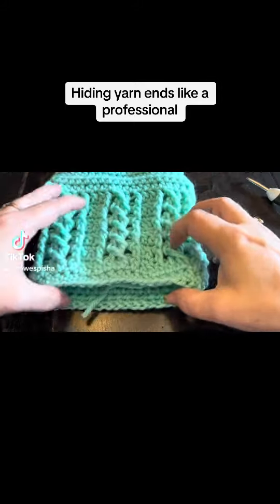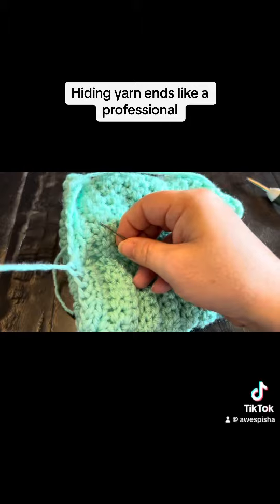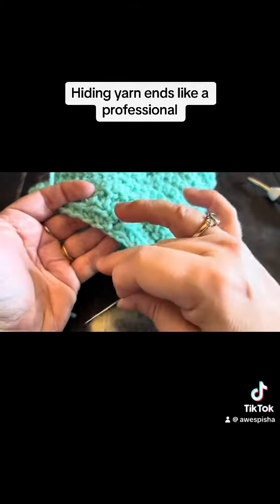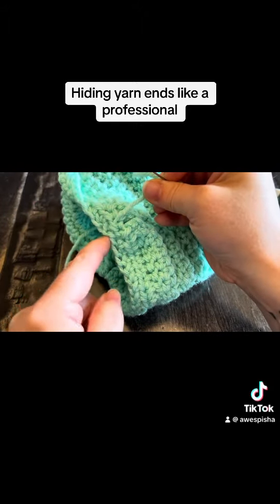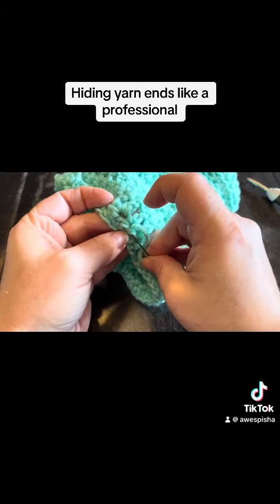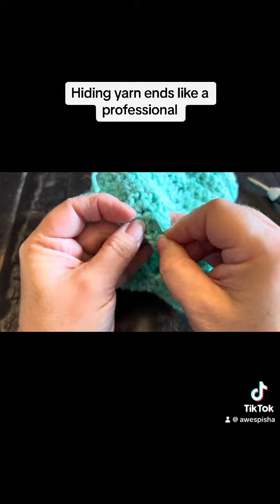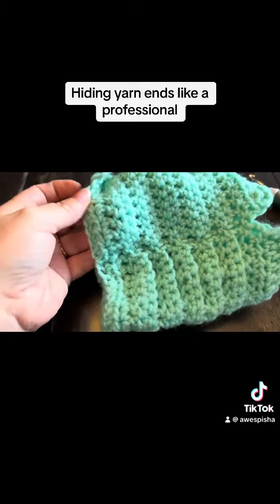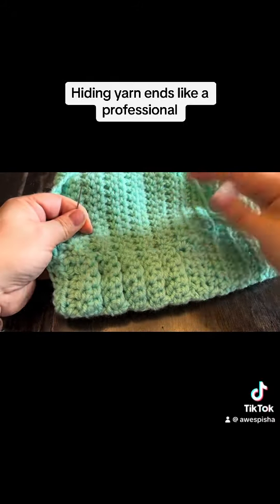Step by Step: Weaving in Yarn Ends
Todays video is: Step by Step: Weaving in yarn ends